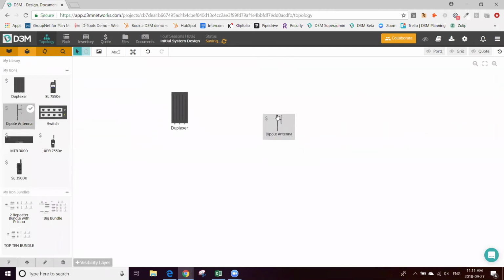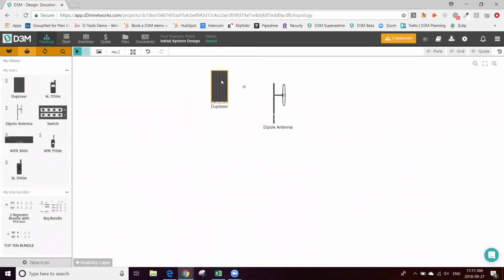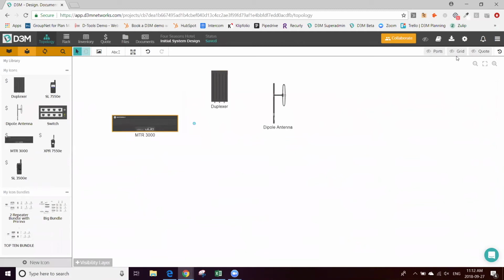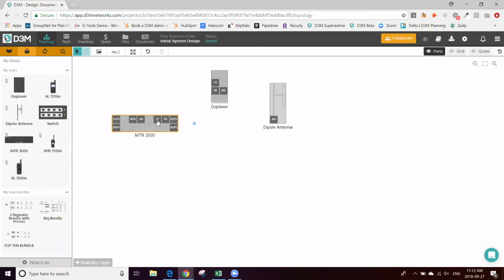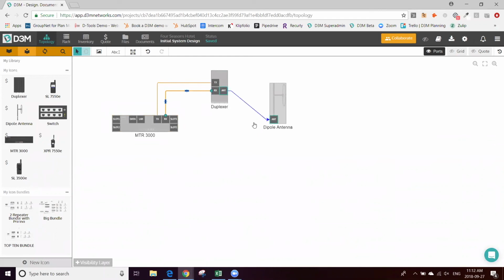D3M Tutorials - How to Link Devices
Learn how to link devices in D3M, creating connections between your icons.